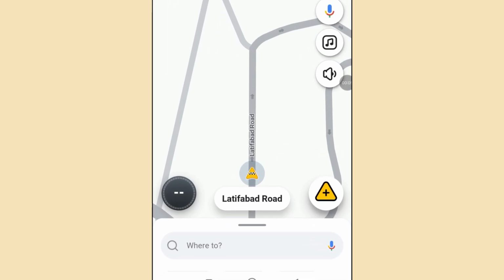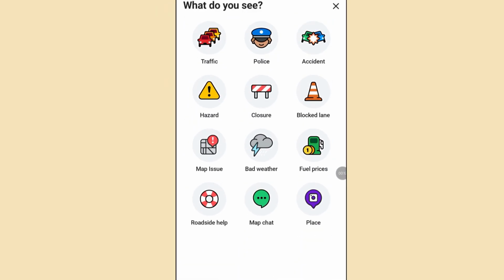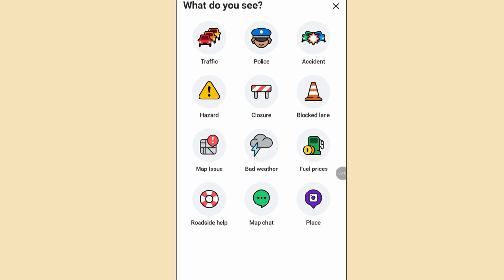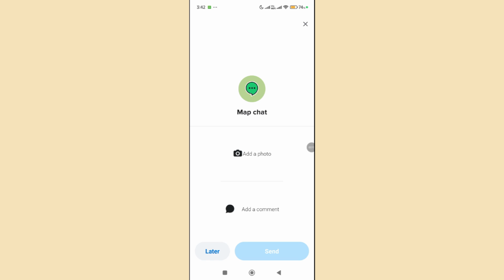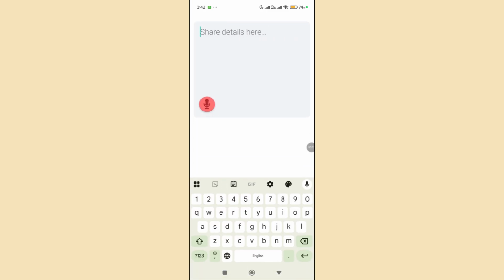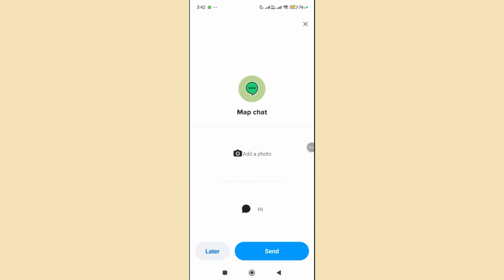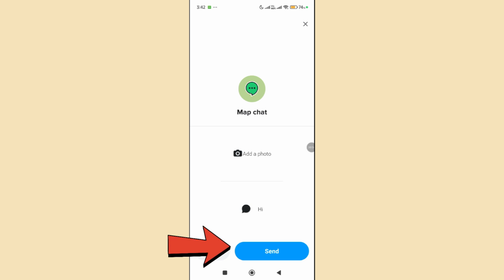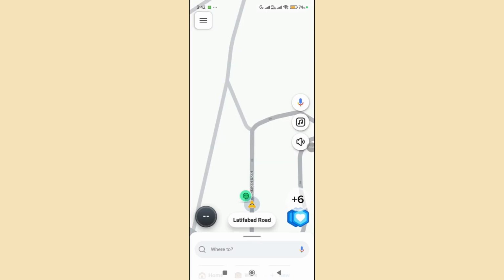How to Message People on Waze (Map Chat Explained)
Want to communicate with other drivers while navigating?

In this DelftStack tutorial, you'll learn how to message people on Waze using the Map Chat feature. This is useful for sharing road conditions, reporting hazards, warning others, or posting helpful updates directly on the map.

This guide walks you through everything step by step so you can use Waze more effectively and responsibly.

⏱️ Timestamps

0:00 Intro
0:18 Start of Tutorial
1:52 End of Tutorial

 • How to use Map Chat in Waze
 • How to send messages to other drivers
 • How to add photos to Waze messages
 • Tips for posting clear and helpful comments
 • Best practices for Waze community communication

Share this with other Waze users to help make driving safer